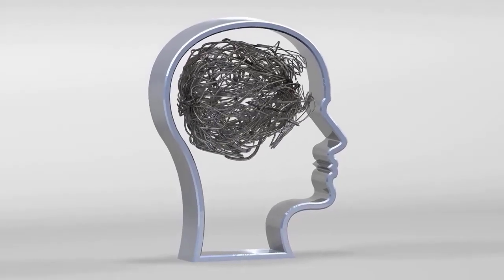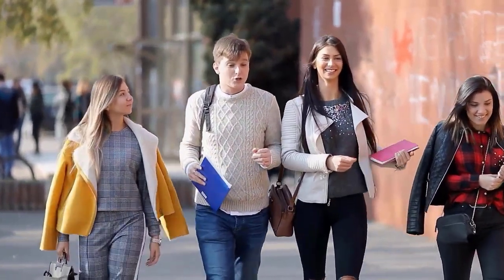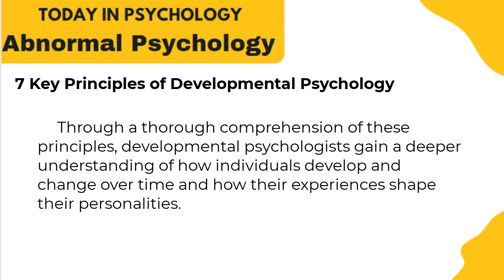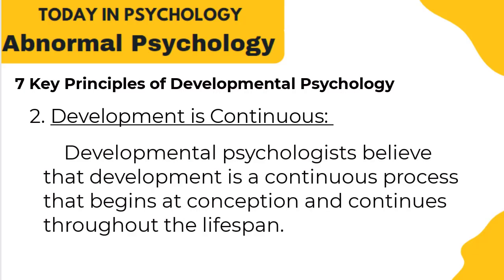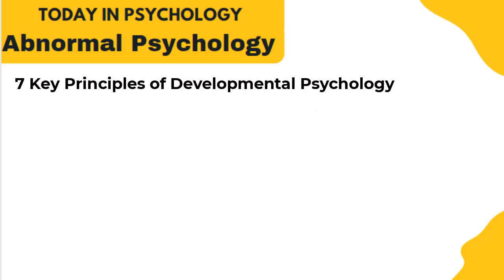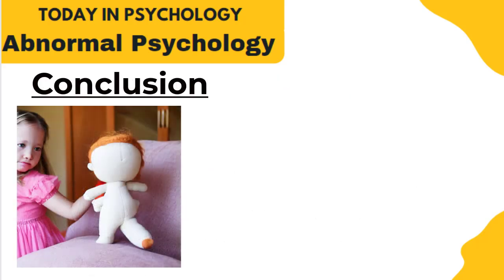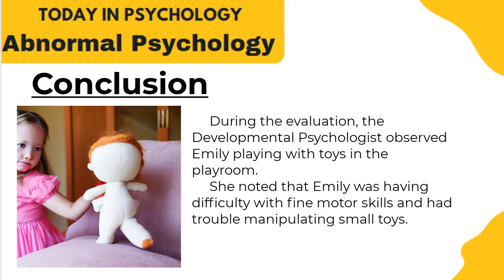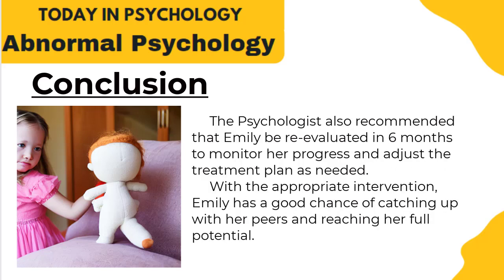Key Figures in Developmental Psychology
Today, we're continuing with our series on the different methods and studies in psychology, one letter at a time.

And today, we're on the letter D, which stands for Developmental Psychology.

In this video, we will look at a case study of how Developmental Psychology is applied today, Key Figures in the field of Developmental Psychology and we will explore how this theory is used in understanding and supporting children and adolescents, as well as older adults.

And if you've missed any of our other videos, you can find them all in the description or in the cards above.
So, are you ready? Let's dive right in!"

developmental psychology simplified, developmental, what is developmental psychology

Psychology,     Psychology Studies,
What is Psychology,
Human Psychology,   Forensic Psychology,
Psychological,     Psychology Definition,
Cognitive Psychology,   Social Psychology,
Clinical Psychology,   Development Psychology,
Gestalt Psychology,   Humanistic Psychology,
Best Psychological Thrillers  Positive Psychology
Psychological Thrillers   AP Psychology
Psychological Horror Movies  Psychological Stress
Behavioral Psychology   Reverse Psychology
Criminal Psychology   Color Psychology
Abnormal Psychology   Evolution Psychology
Psychological Disorders  Psychology Jobs

The Psychology of Money  Projection Psychology
Psychological Safety   Sublimation Psychology
Behaviorism Psychology  Biological Psychology
Careers in Psychology   Displacement Psychology
Child Psychology    Functionalism Psychology